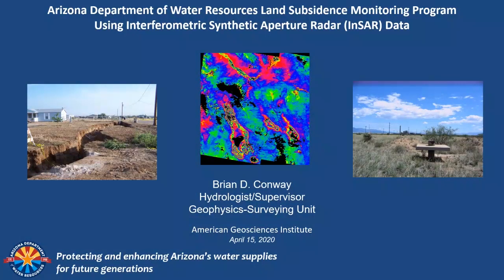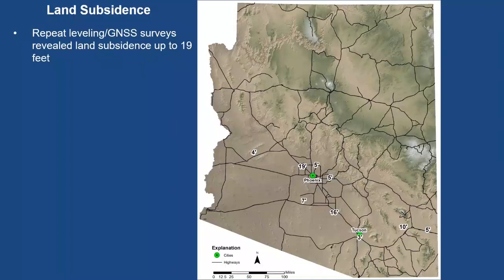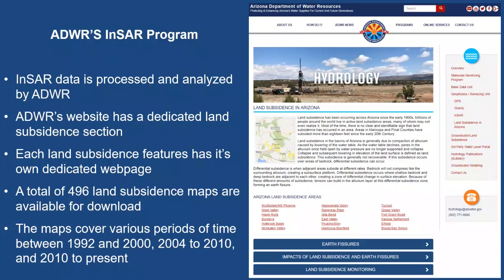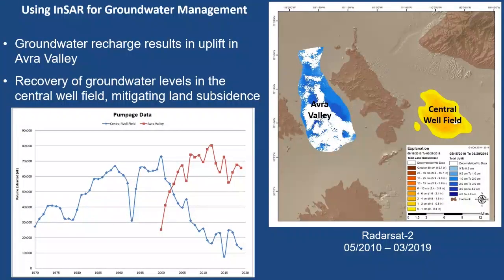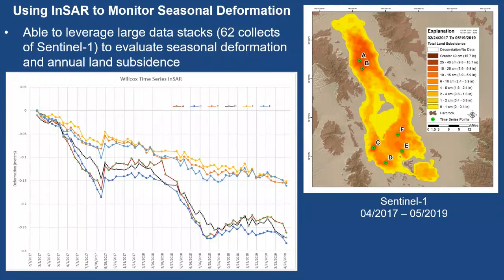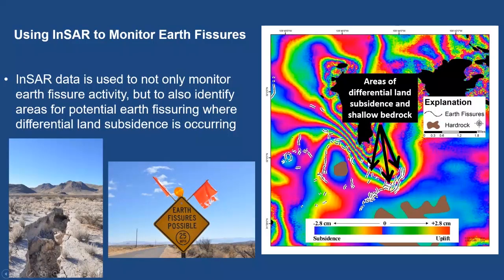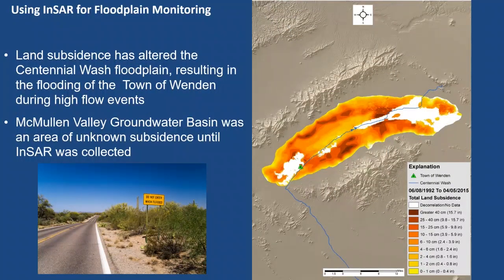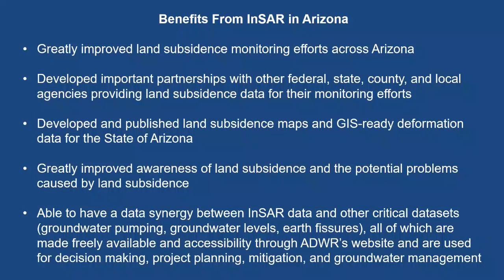Mapping Displacement and Subsidence: ADWR Land Subsidence Monitoring Program Using INSAR Data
This is the second presentation in the webinar, Mapping Displacement and Subsidence with Time-series Radar. In this webinar, experts from Hexagon and the Arizona Department of Water Resources will discuss the use of time-series displacement maps with a high point density for monitoring and mitigating subsidence due to subsurface extraction of resources such as water or hydrocarbons.

Our speakers are:
Derrold Holcomb, Product Manager, Advanced Sensor Software, Hexagon Geospatial
Brian Conway, Geophysics Unit Supervisor, Arizona Department of Water Resources